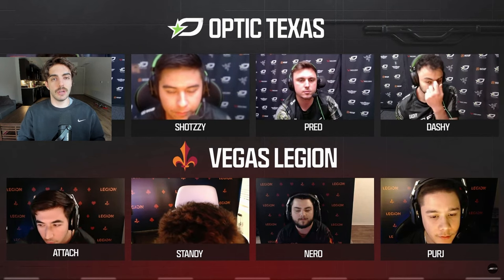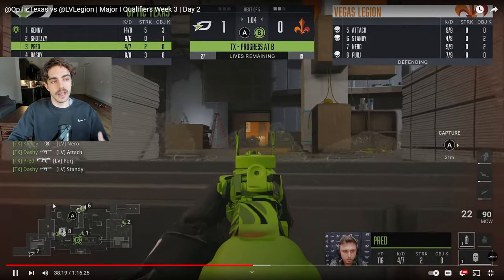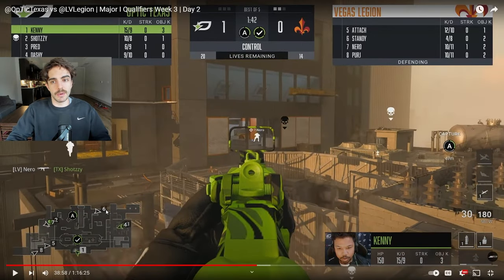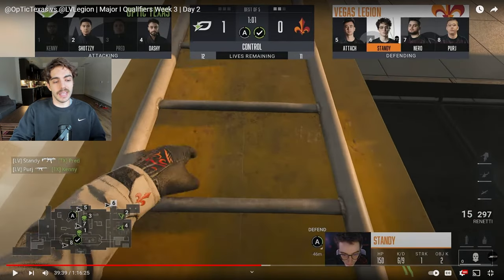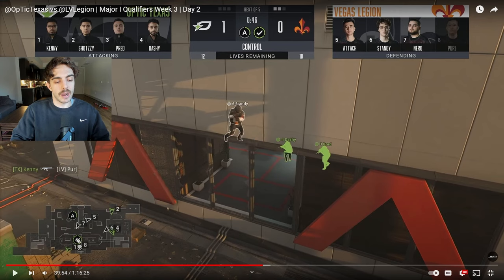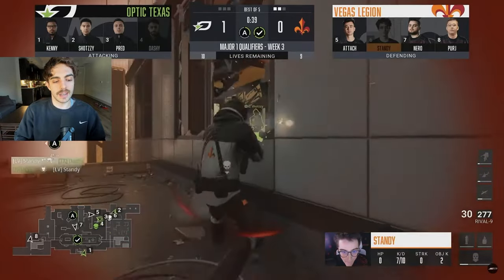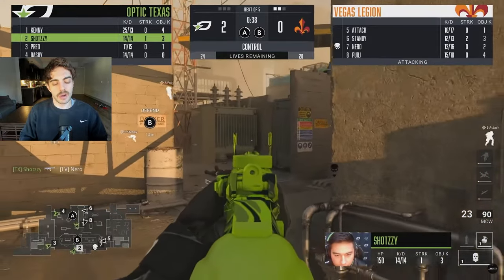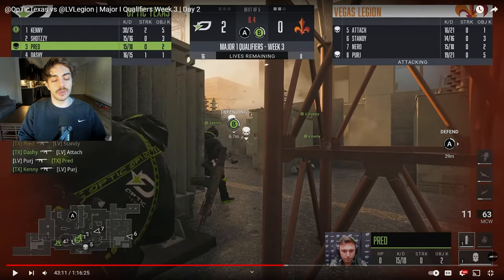OpTic's REVERSE SWEEP Vegas (VOD SESSION - Highrise Control)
Talking about the Highrise Control and our reverse sweep vs Vegas in Stage 1!